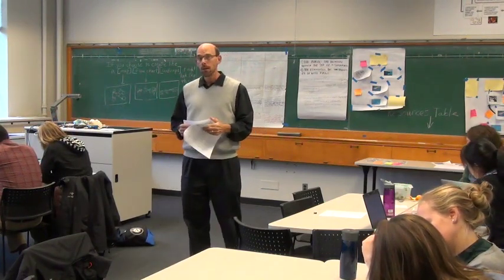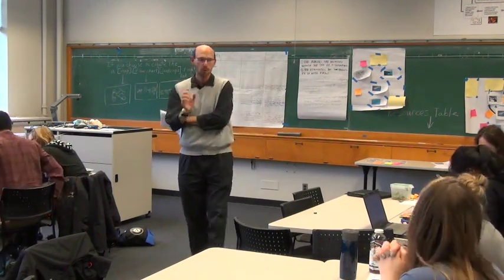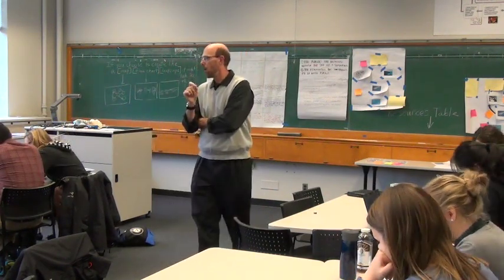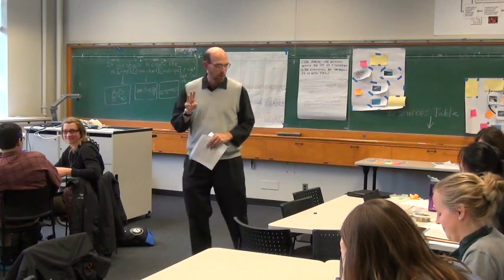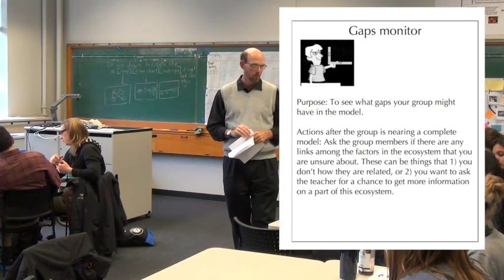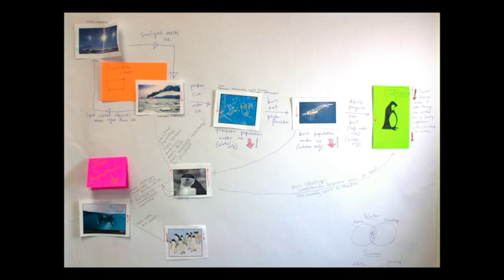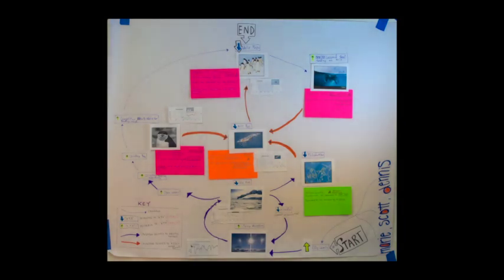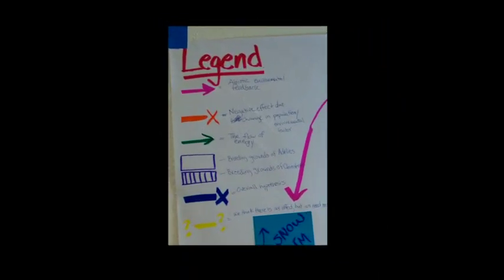final models eco